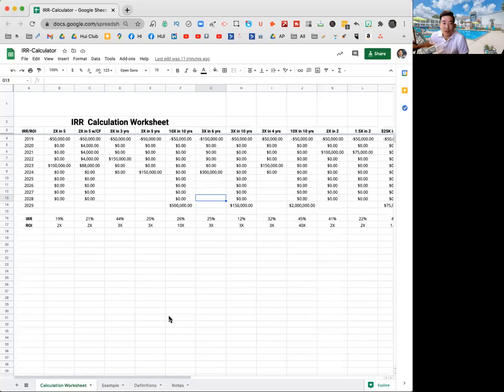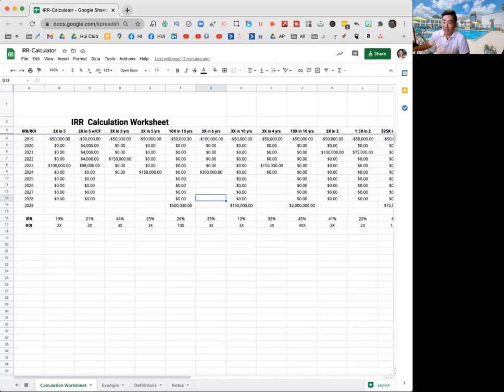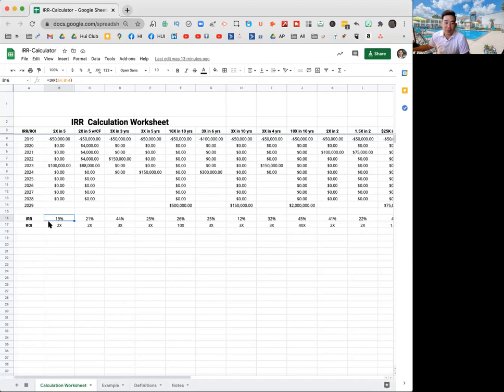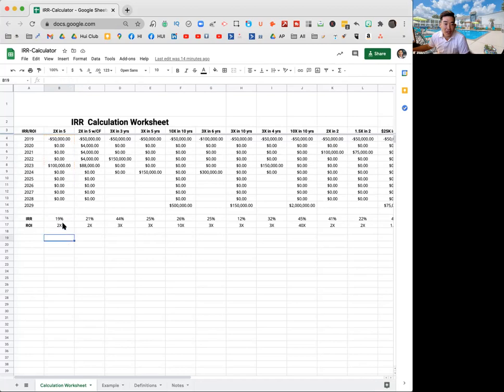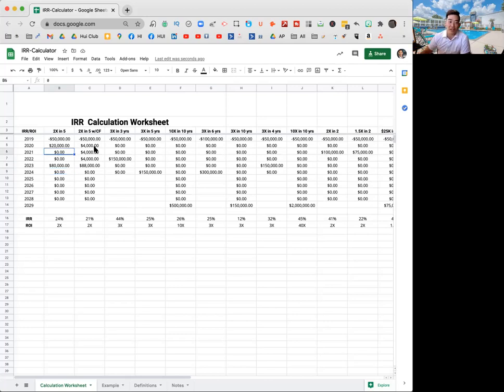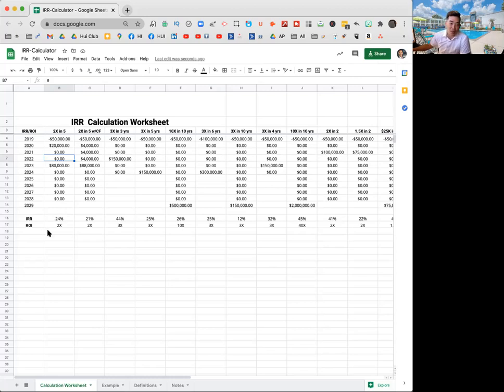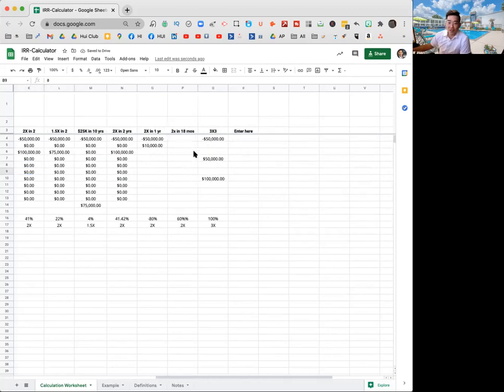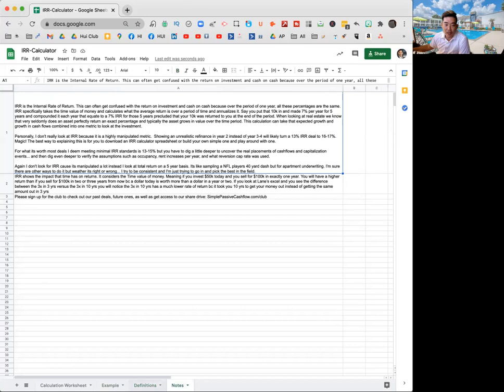What is the Internal Rate of Return + IRR Calculator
Start learning about real estate investing - SimplePassiveCashflow.com/start

Top SimplePassiveCashflow Posts:
This website has been going through daily improvements everyday since 2016. I admit things are a bit all over the place as I learn about these investments and wealth tactics.

Simple Passive Cashflow’s Investor Friend Finder!!! –SimplePassiveCashflow.com/friends
Menu of Investing Options – SimplePassiveCashflow.com/menu
LaneHack – SimplePassiveCashflow.com/lanehack
Passive Investor Accelerator eCourse - SimplePassiveCashflow.com/ecourse
Passive Investor Accelerator eCourse & Mastermind - SimplePassiveCashflow.com/journey
Coaching – SimplePassiveCashflow.com/coaching
Join our Private Investor Club – SimplePassiveCashflow.com/club
Join our Team – SimplePassiveCashflow.com/jointeam
Our Mission – SimplePassiveCashflow.com/mission
Partner Opportunity – SimplePassiveCashflow.com/partner
Products I support – SimplePassiveCashflow.com/products
About Lane Kawaoka – SimplePassiveCashflow.com/about-me
Real Estate Book Recommendations – SimplePassiveCashflow.com/books
Backwards Engineering Happiness – SimplePassiveCashflow.com/happy
Rental Property Analyser – SimplePassiveCashflow.com/analyser
Ultimate Simple Passive Cashflow Guide to…
1031 Exchanges – Simplepassivecashflow.com/1031guide
Newbies – SimplePassiveCashflow.com/noob
Infinite Banking – SimplePassiveCashflow.com/banking
Your Opportunity fund – SimplePassiveCashflow.com/ofund
Taxes – SimplePassiveCashflow.com/tax
Tradelines – Simplepassivecashflow.com/tradelines
Crowdfunding – SimplePassiveCashflow.com/crowdfunding
Networking – SimplePassiveCashflow.com/people
Private Money Lending – SimplePassiveCashflow.com/lend
Investing in Coffee/Cocoa – SimplePassiveCashflow.com/coffee
Investing in Non-Preforming Notes – SimplePassiveCashflow.com/ahp
Rent don’t buy – SimplePassiveCashflow.com/home
Investor Fallacy: Return of Equity – SimplePassiveCashflow.com/roe
How to Calculate Investment Returns – SimplePassiveCashflow.com/returns
Why you should break up with your Financial Planner – SimplePassiveCashflow.com/fp
Quitting your job – SimplePassiveCashflow.com/quit